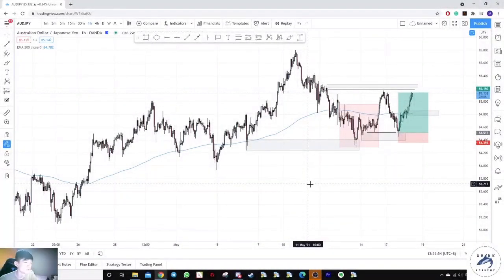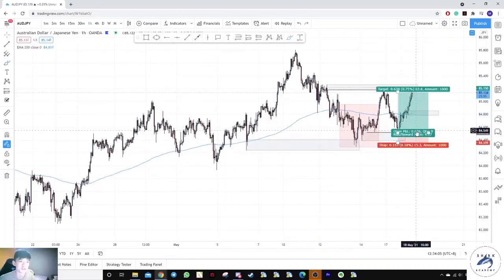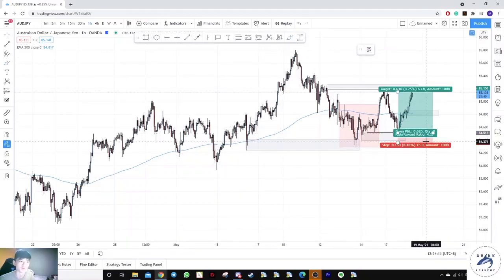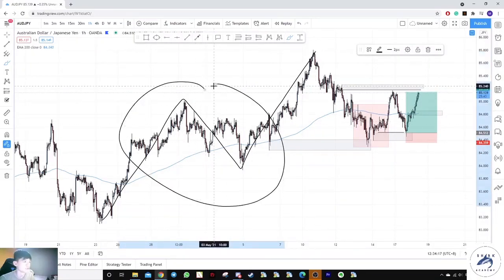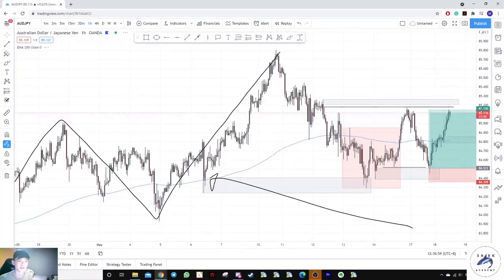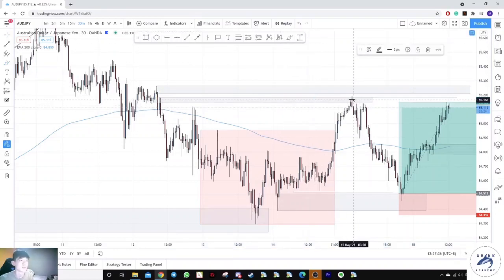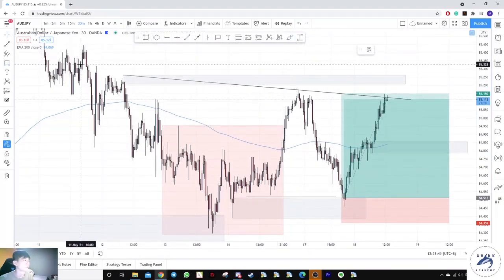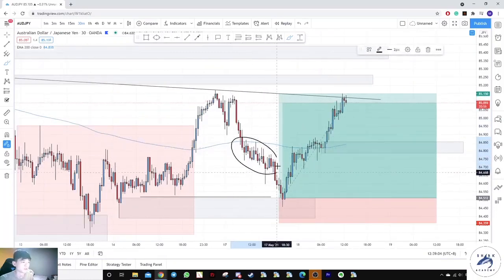STA Course Stage 3 Part 6 Trade example